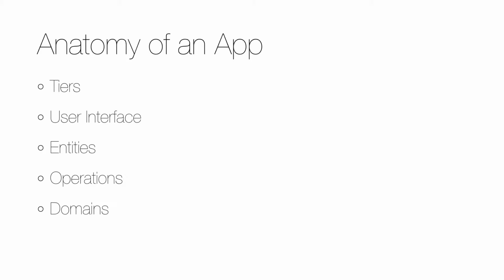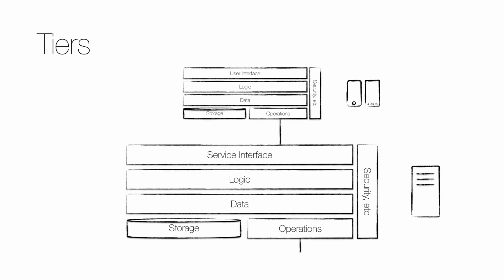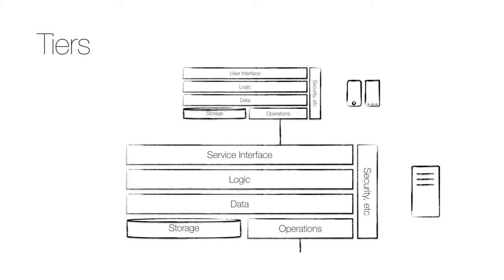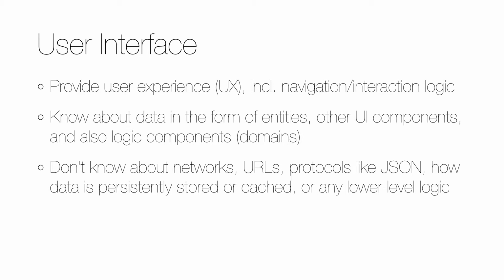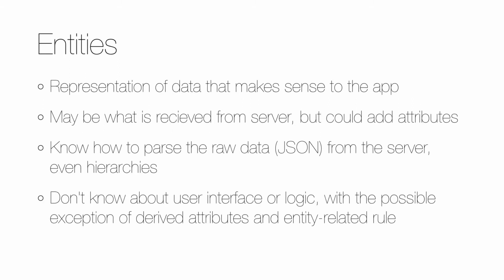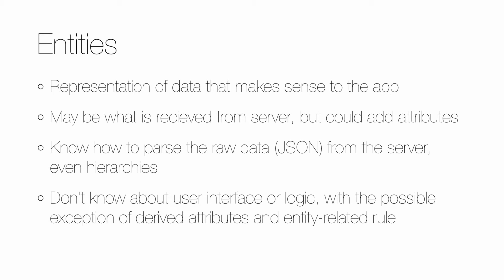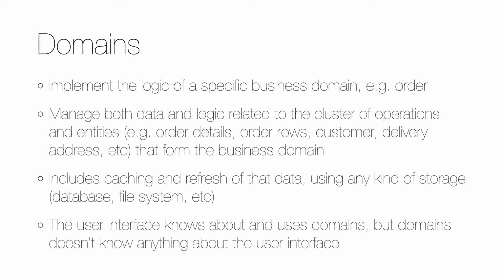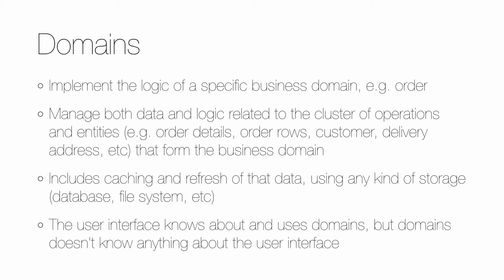Anatomy of an App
Today I will talk about the inside, the code, of an app and how it should be organized to achieve higher quality and to make it easier to maintain. There's nothing revolutionary about this approach, on the contrary, it builds on the same ideas that has been used for many years when building solutions on the server side.

For the same reasons that many systems on the server-side have applied a three-tiered architecture, an app should also separate the concerns when handling presentation, logic, and information (as suggested by popular patterns like MVC, MVP, MVVM, etc).

Here is an overview of an app connecting to a server, and this is a simplification in two main tiers (client and server), but note that the same separation of concerns (responsibility) is present in both the app and on the server.

Starting from the top on the device, we have the user interface that consists of the actual layout with visual element such as controls as well as the interaction and navigation logic. It uses the app-dependent or independent logic (business/domain rules) and the data tier handle the app's information in the form of entities, network operations to access remote services, and maybe even local storage. Spanning all tiers are the common services such as security, utilities, etc.

On the server side, the service interface publish the functionality in the form of clearly defined contracts, and the others tiers has a similar responsibility as on the device. Of course, the server can in turn call other services, and that is exactly what usually happens in Omnichannel Services.

The role of the user interface components is to provide the best user experience possible. This is a huge subject, and not within the scope of this video, but it's not only about something that looks nice, but also feels good (something that performs well). The user interface components should know about each other, they should know about data in the form of entities, and they should know about logic components (domains). But the user interface should never know about networks, URLs, protocols like JSON, or even key-value pairs derived directly from JSON. They shouldn't have to worry about how data is persistently stored or cached, or any other lower-level logic.

The entities are the representation of data in a form that makes sense to the app. It may have the exact same structure as the data retrieved from the server (when Omnichannel Services are in play one can come really close), but may have a different structure that better suits the app. For example the app's entities may add attributes that are only valid for the app (e.g. a flag that something is a favorite, if favorites are only stored on the device). The entities also know how to parse the raw data (JSON) from the server to populate its attributes, and that also includes any related entities (e.g. an order entity will probably use order row entities to parse their data). The entities will probably not implement much logic, with the exception of derived attributes and any entity-related rules, and should not know anything about either the user interface or what the operations knows (URLs, network requests, etc).

Operations make network calls to (web) services on the server (preferably Omnichannel Services). They handle all the logic that is involved in network request, like HTTP return codes, authentication, exceptions, response caching, etc. They also initiate the parsing of data (JSON) to entities. Just as the user interface should not know anything about what operations know, the operations should not know anything about the user interface or entity internals.

The idea behind the domain components is to implement the logic of a specific business domain. It could be an order, and then the domain would know about a number of operations and entities, e.g. order details, order rows, customer, delivery address, etc. Domains will manage both the data and logic related to the cluster of entities and operations that form the (business) domain. This also includes the caching and refresh of that data, using any kind of storage (database, file system, etc). The user interface use domains to get the data and the logic they implement, but domains doesn't know anything about the user interface.

So there you have the basic anatomy of an app and how it can be organized to get higher quality and to make it easier to maintain.